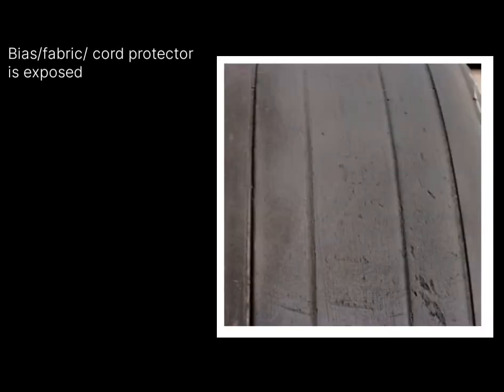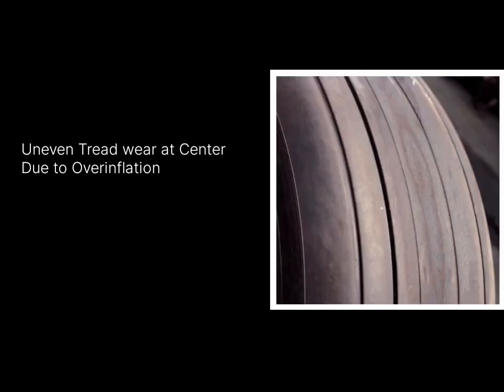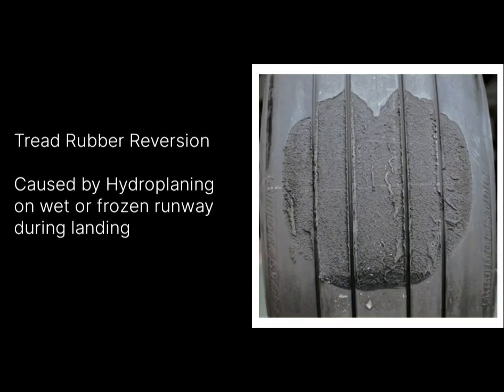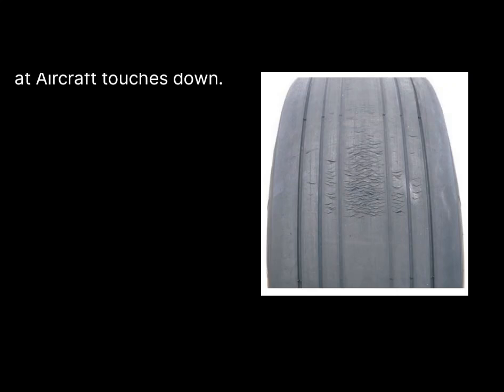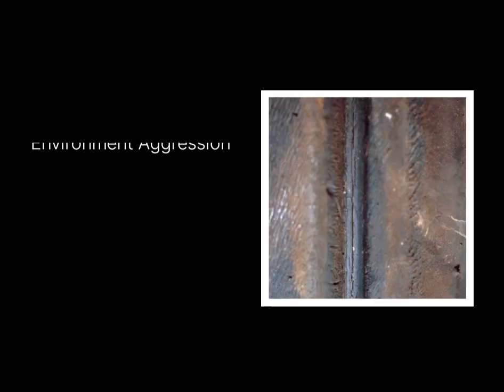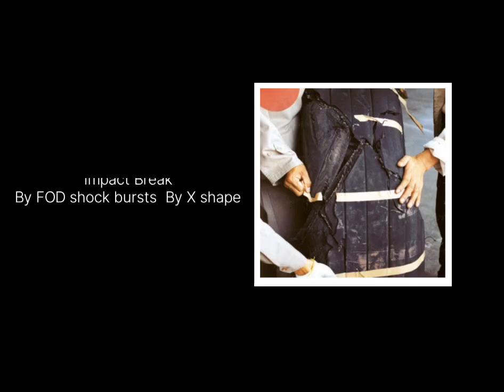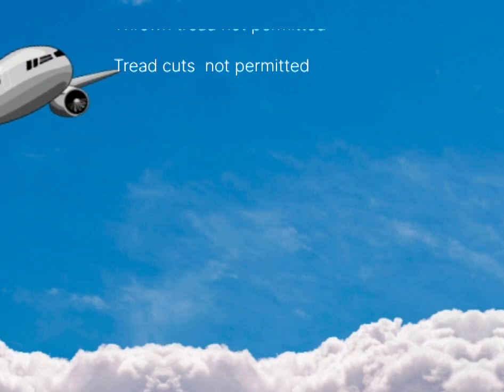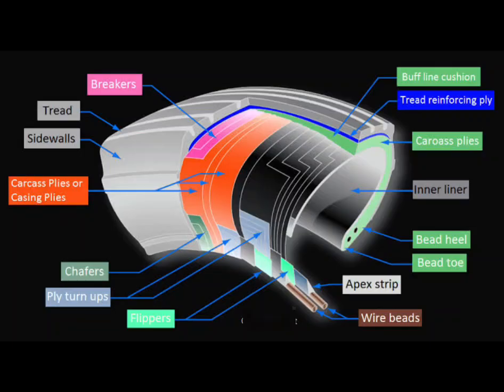Airbus A320 Tire Inspection, Dispatch condition ✈️✈️✈️ 🧰🧰🧰🧰